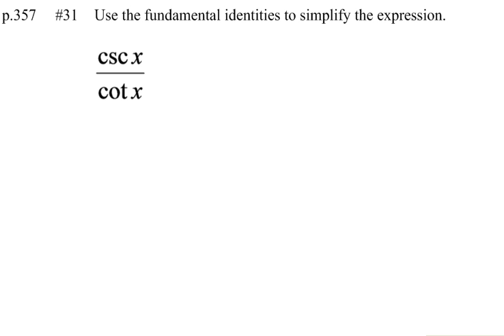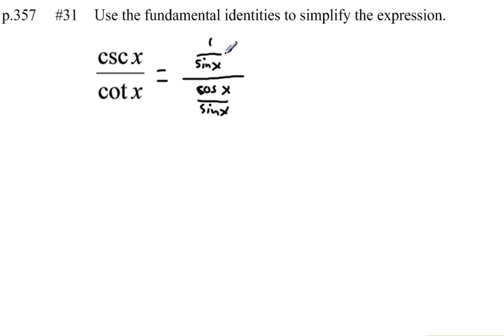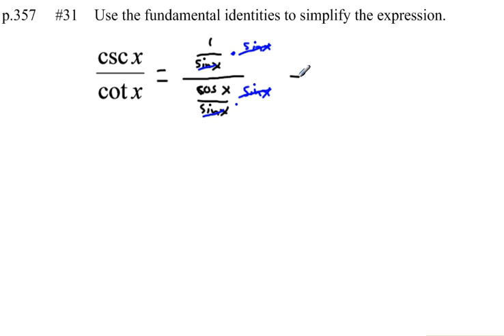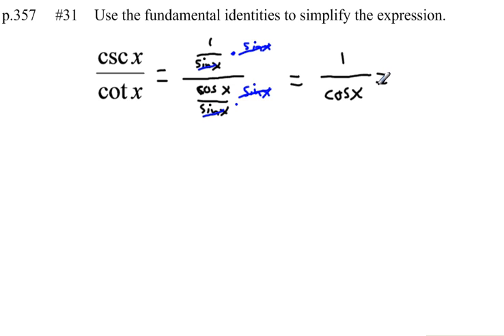Pre Calculus Chapter 5 p.357 #31